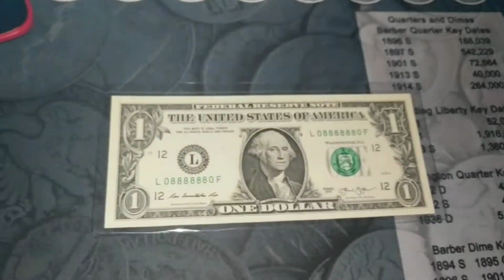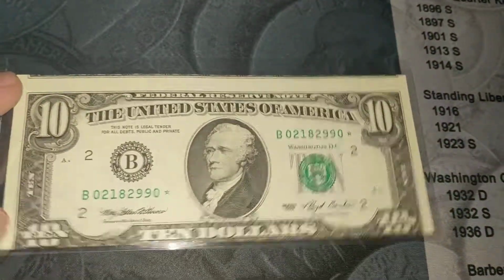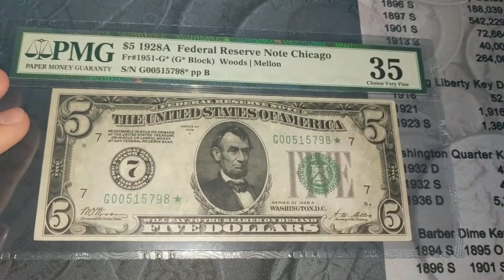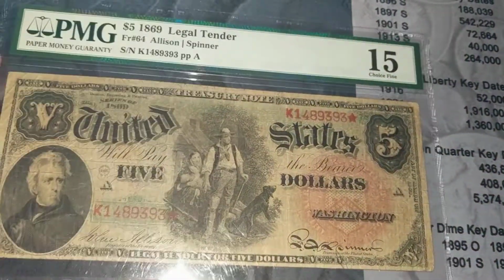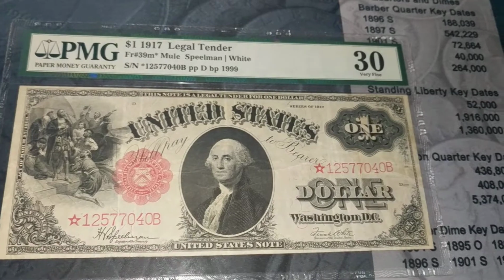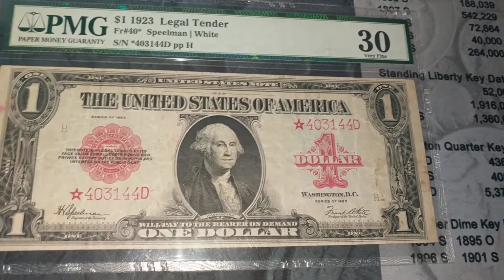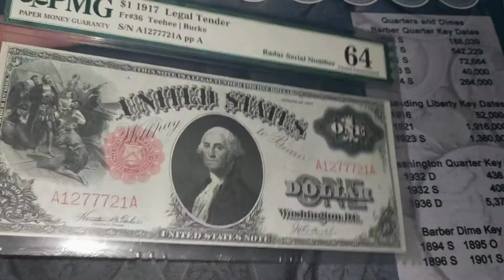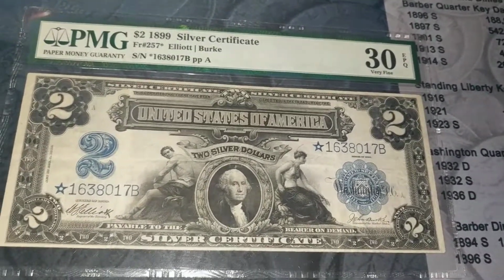My Top 10 Notes 2020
I'll have to redo this in a few weeks haha!